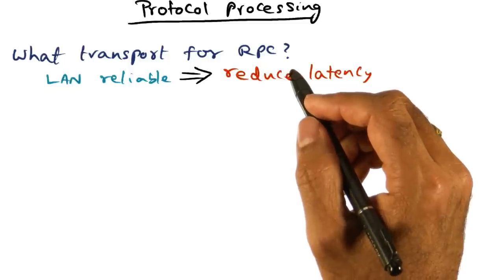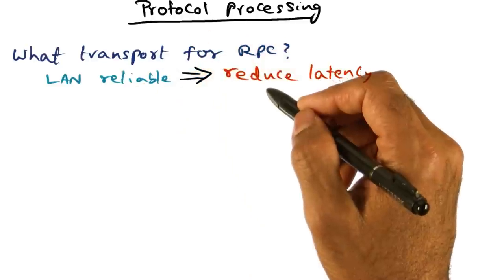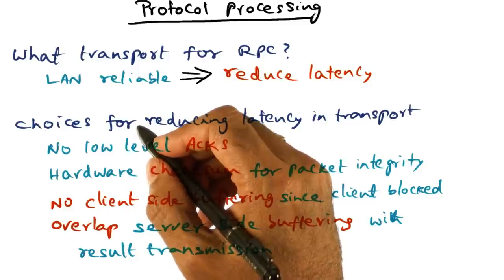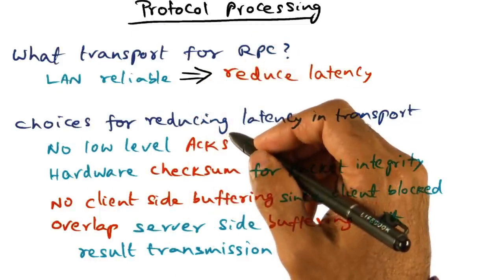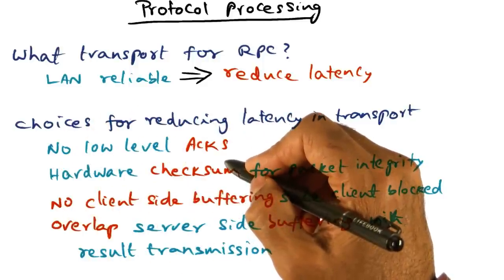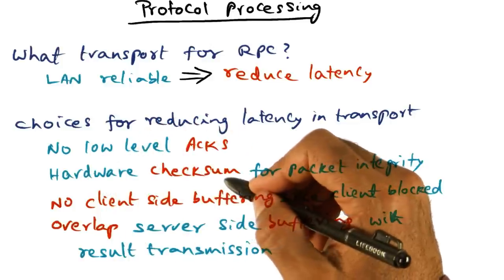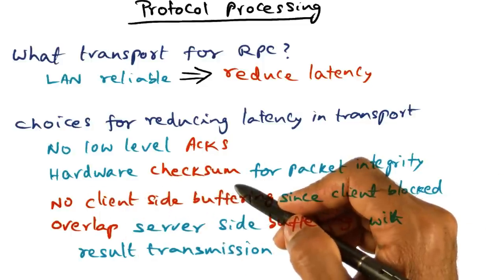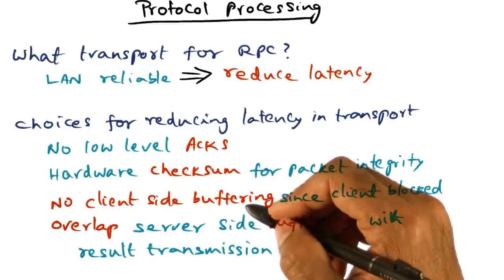Protocol Processing - Georgia Tech - Advanced Operating Systems